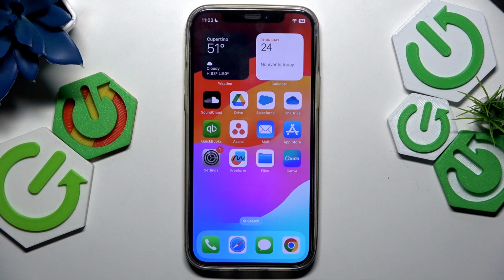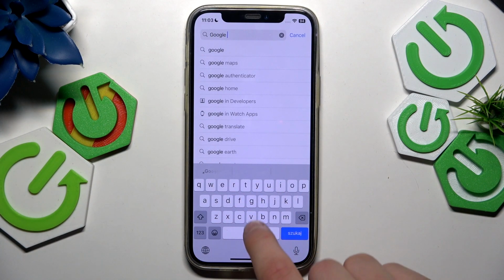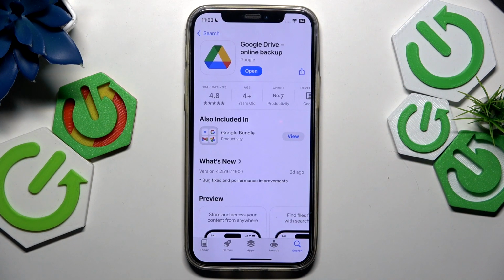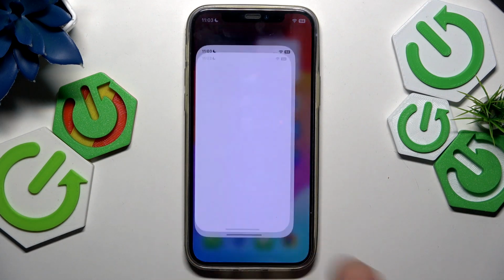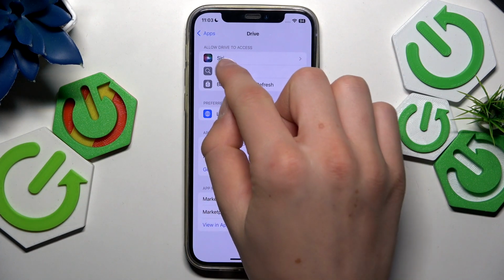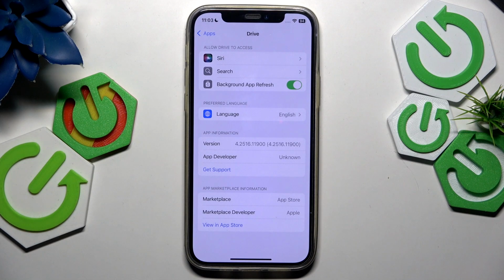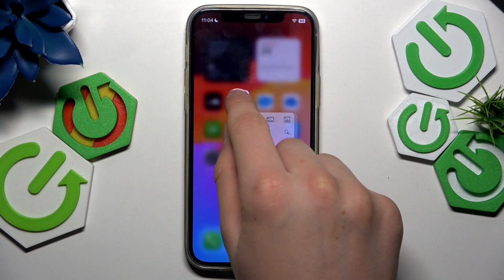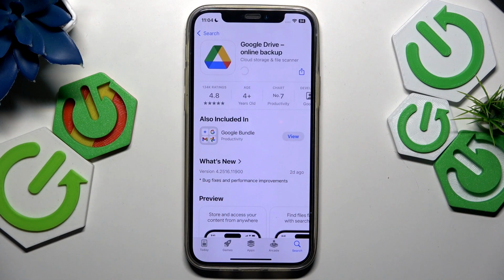iPhone 12 – How to Fix Google Drive App Issues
If your Google Drive app is not working properly on your iPhone 12, this video will help you solve common problems quickly and easily. We show you step-by-step how to update the Google Drive app, check your iOS settings, and reset app preferences to fix issues like crashes, syncing errors, or the app not opening. Whether you are having trouble uploading files, accessing your documents, or the app keeps freezing, these solutions will help you get Google Drive running smoothly again on your iPhone 12. Follow along to make sure your app is up to date and all settings are correct for the best experience.

How to fix Google Drive app issues on iPhone 12?
How to update Google Drive on iPhone 12 to solve problems?
How to reset Google Drive app settings on iPhone 12?

0:00 Introduction
0:07 Check for Google Drive app updates
0:27 Review and reset app settings
0:52 Uninstall and reinstall Google Drive
1:15 Final tips and outro